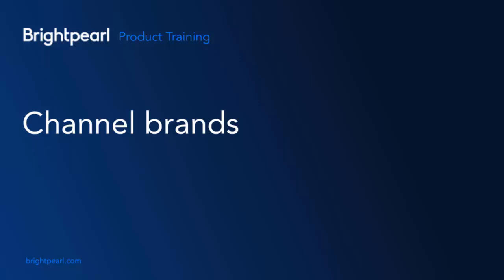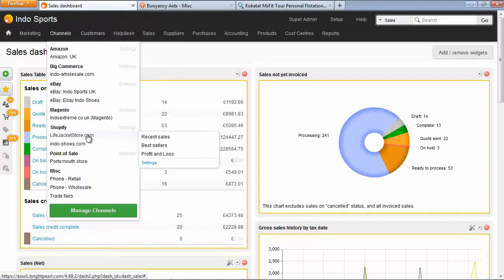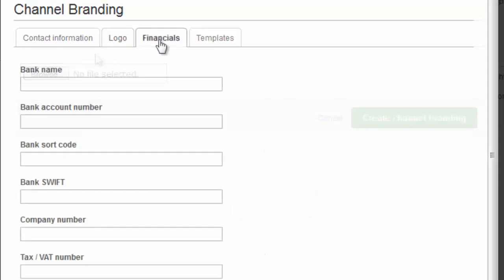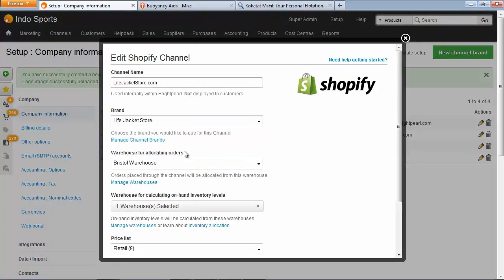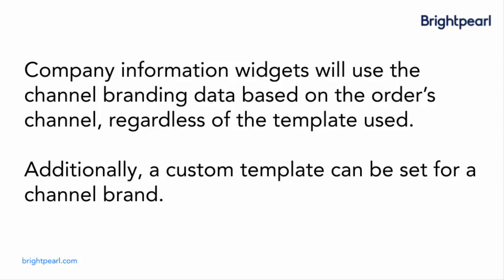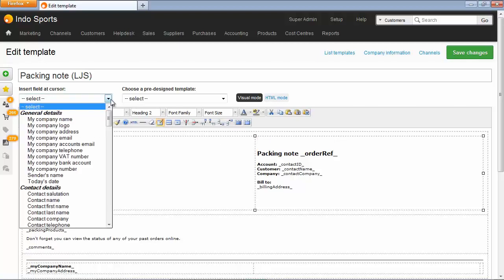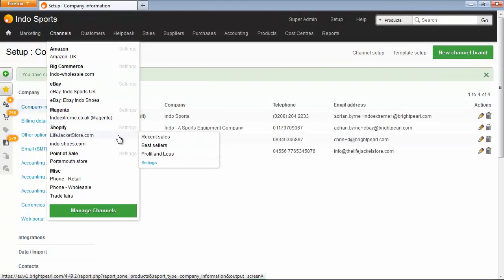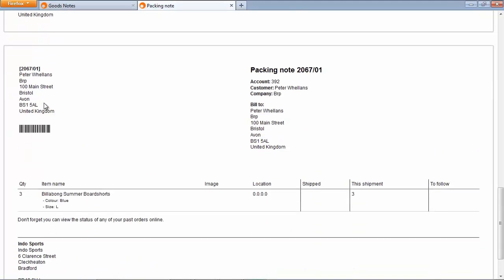Channel brands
How to create and use sales channel brands in Brightpearl.